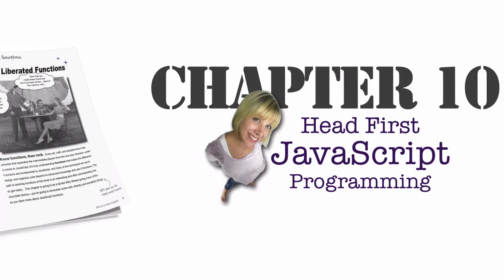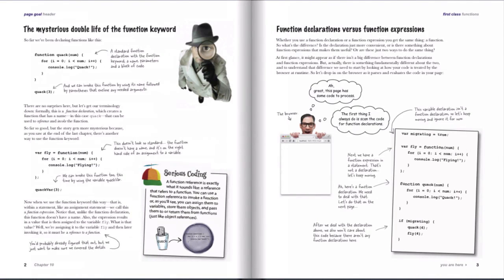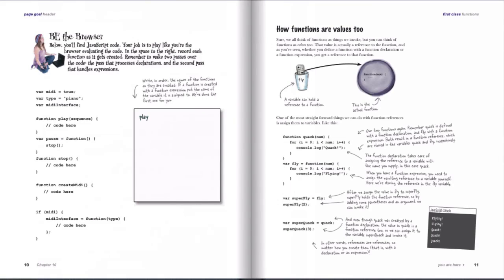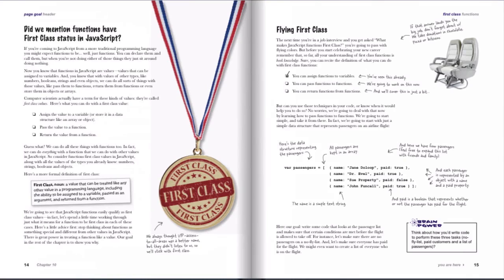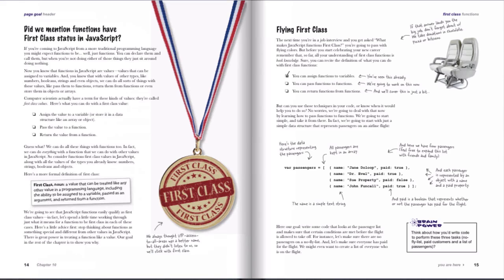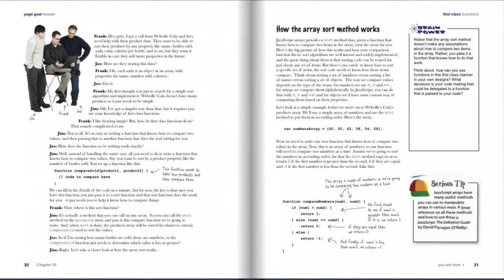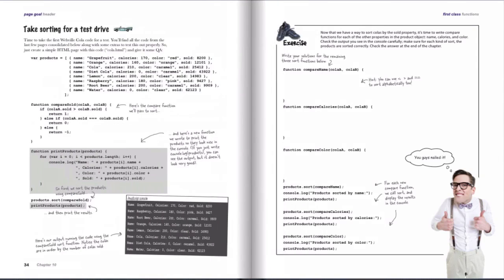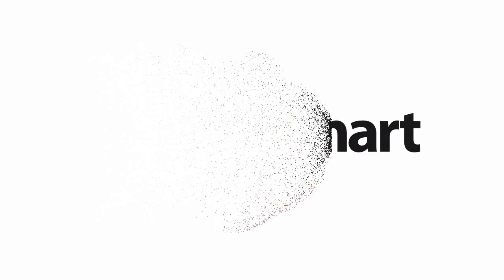Head First JavaScript Programming Chapter 10